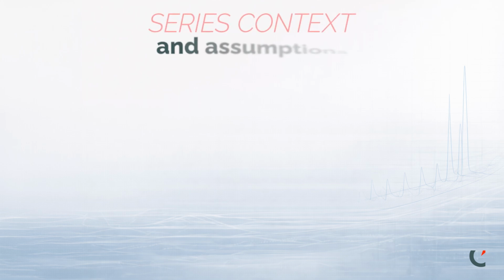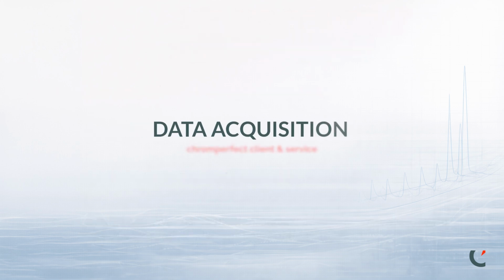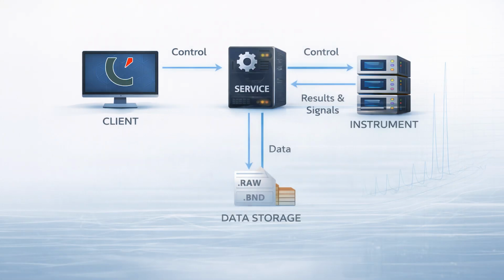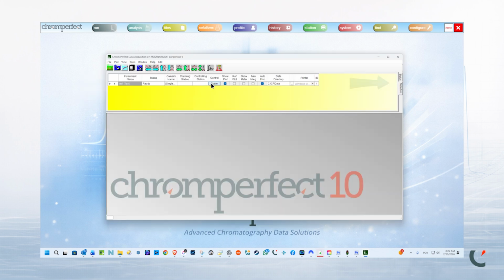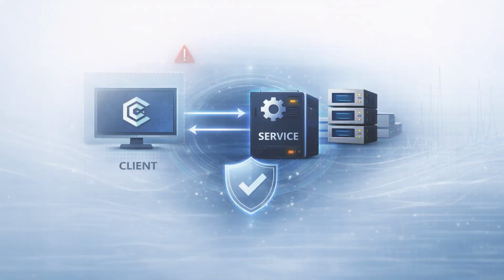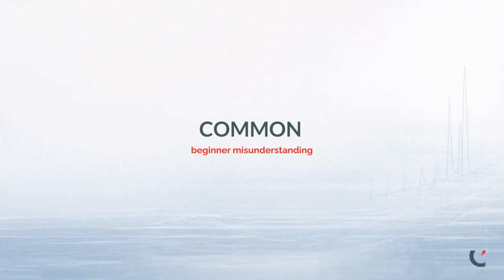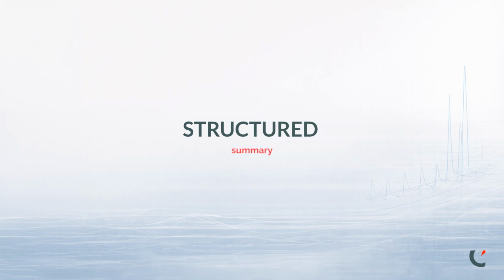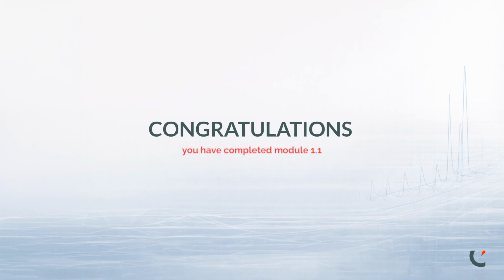Chromperfect Beginner Training Section 1 Chapter 1 — Service vs Client Explained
This is Module 1.1 of the Chromperfect Beginner Training Series.

In this module, you will learn how Chromperfect data acquisition is structured internally, and why understanding the relationship between the Service and the Client is critical before running any analysis.

Installation, driver configuration, and hardware troubleshooting are covered separately and are not part of this series.

What you will learn in this video:
What the Chromperfect Service does
What the Chromperfect Client does
How the Client and Service communicate
What happens during a run
Why this architecture improves system stability
Key Concept

Chromperfect separates the user interface from the acquisition engine.
The Client sends instructions.
The Service controls the instrument and manages data acquisition.

Important Reminder

Closing the Client does NOT stop an active run.
The Service continues running in the background.

Next Module

In Module 1.2, we will examine instrument status states and how they reflect communication between the Service and your instrument.